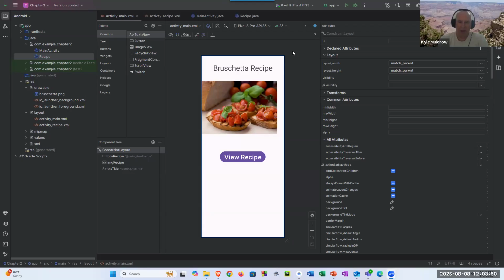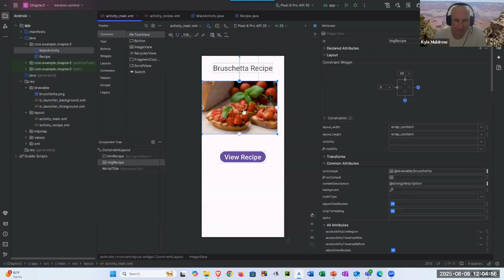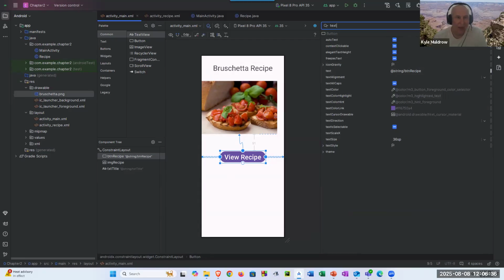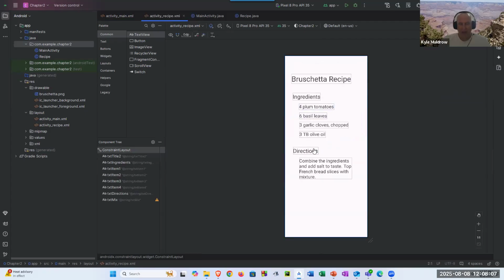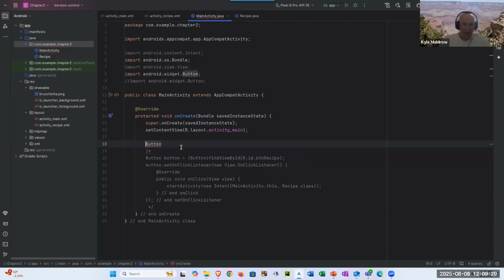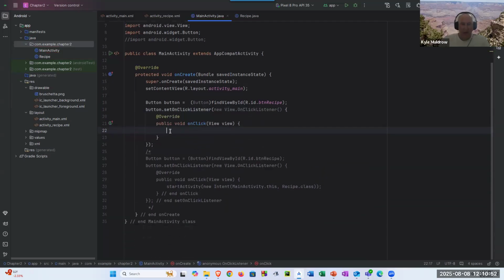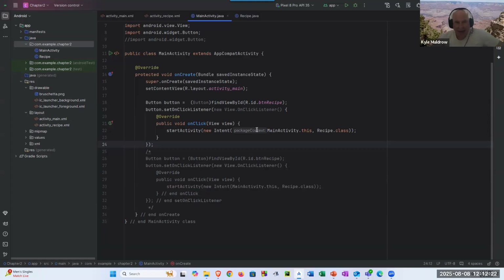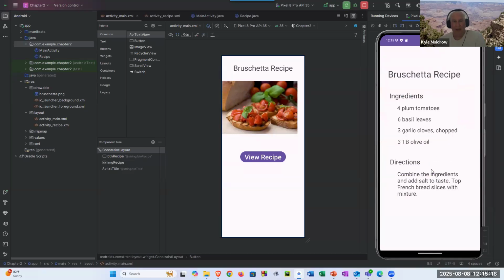COSP230Ch2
This video shows you how to create an app with two screens. It also shows you how to use ImageView and Button widgets.